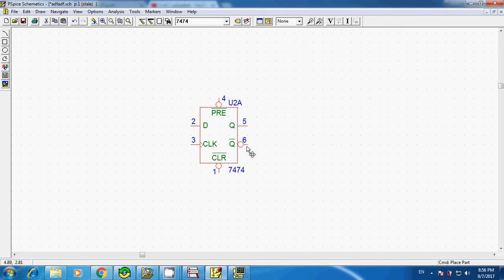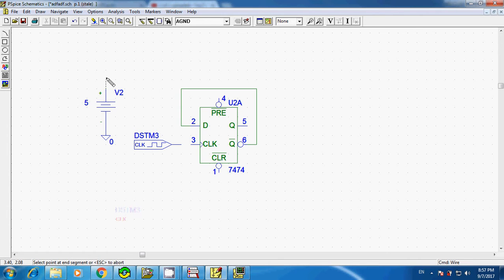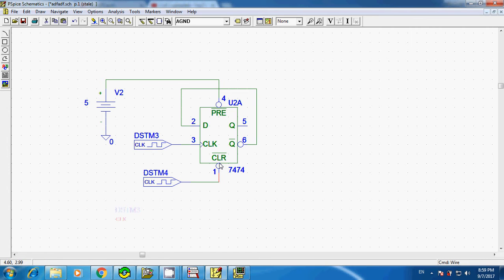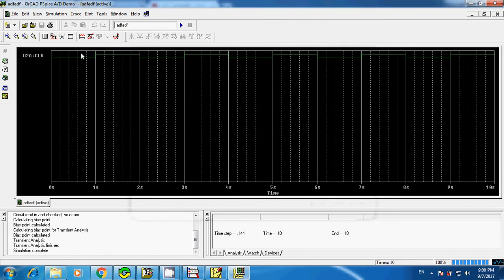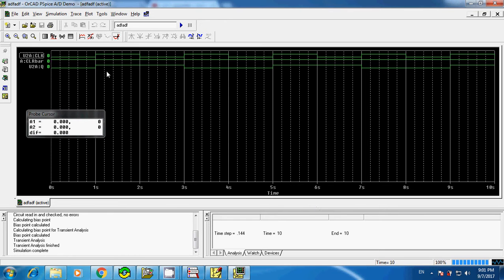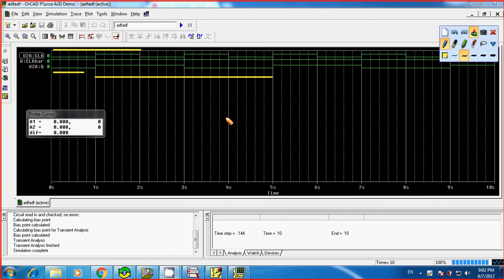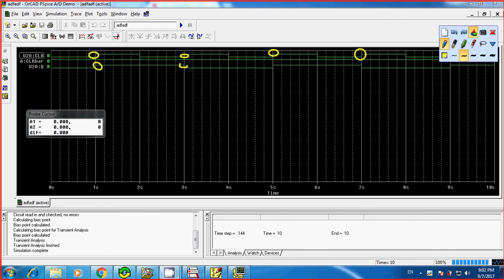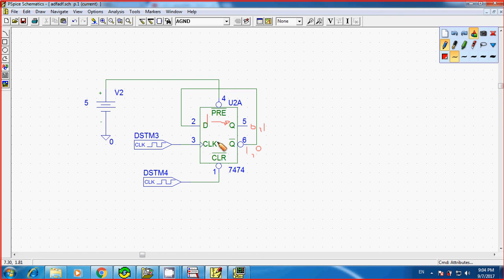D Flip Flop Divider (English)